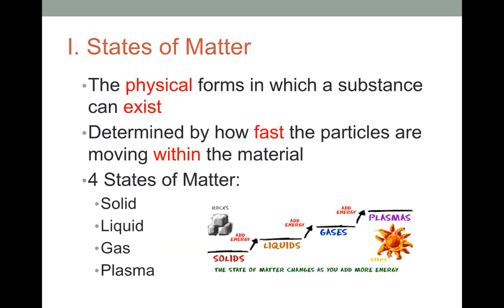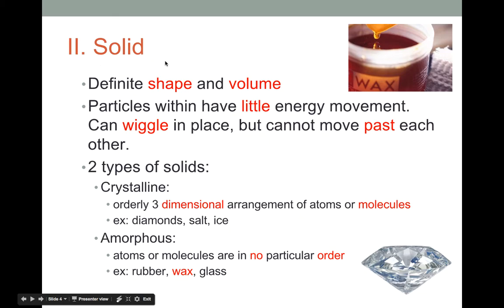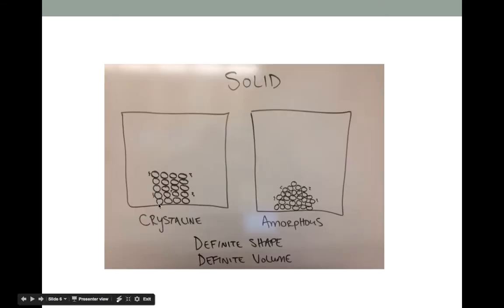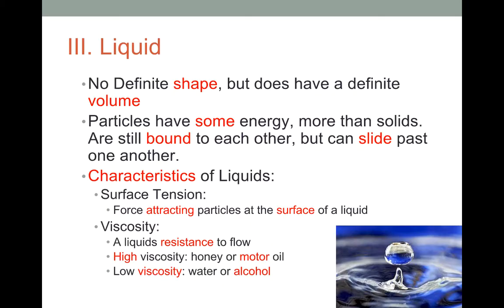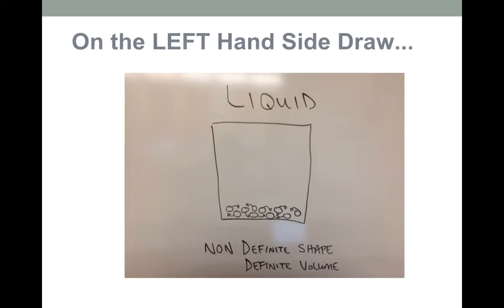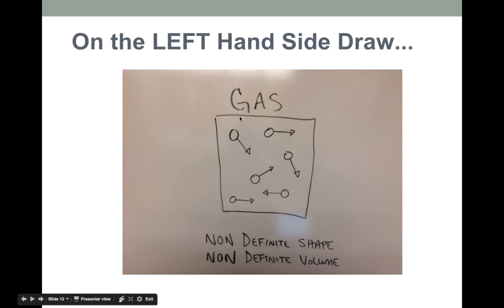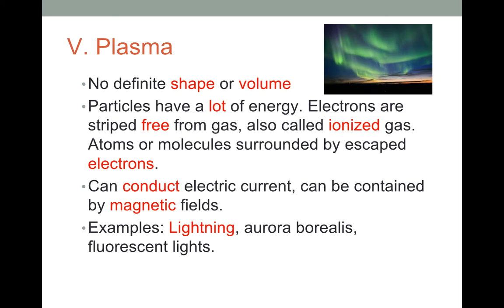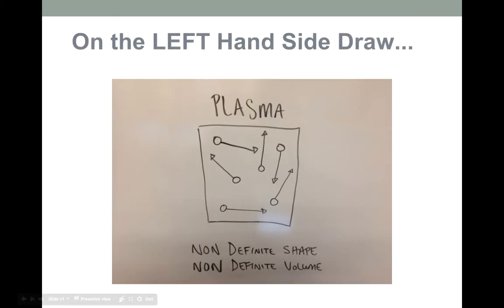States of Matter Notes 2016